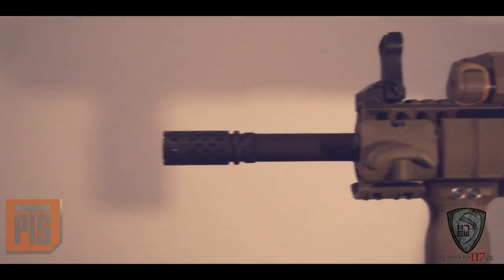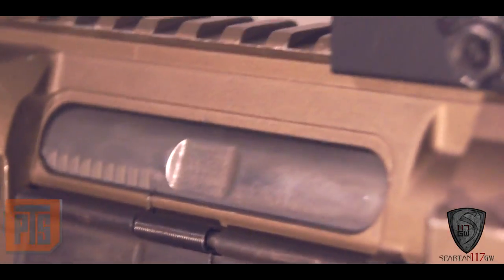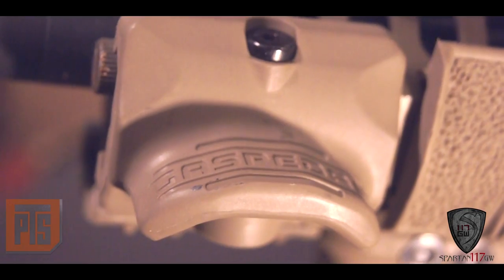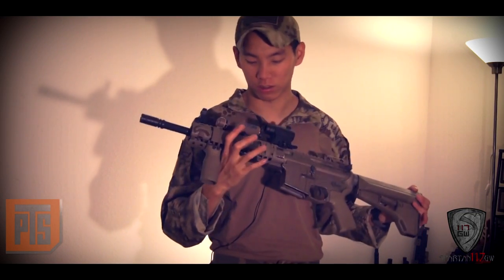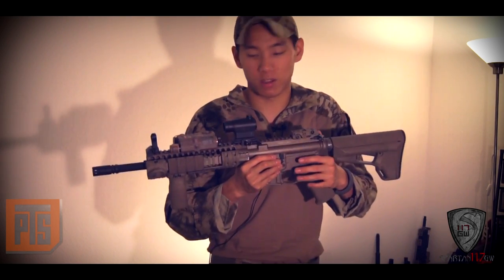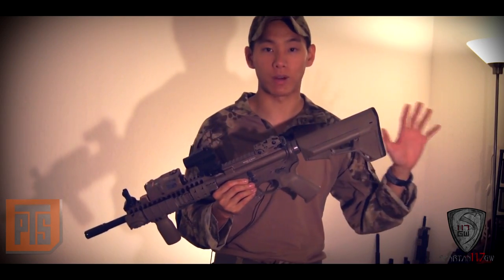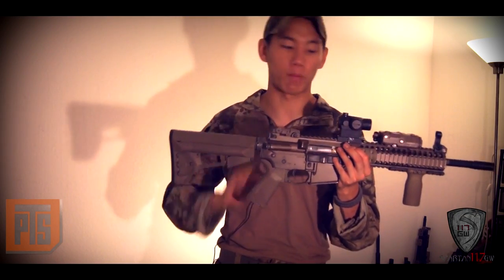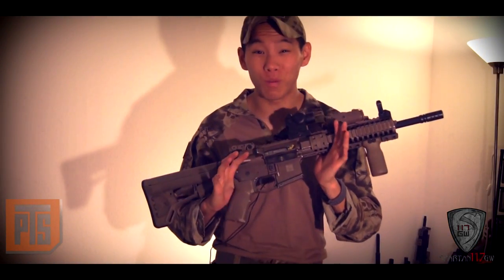THE ARMORY - LWRC M6A2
Code: MWS117GW
Code : LBX-S117GW